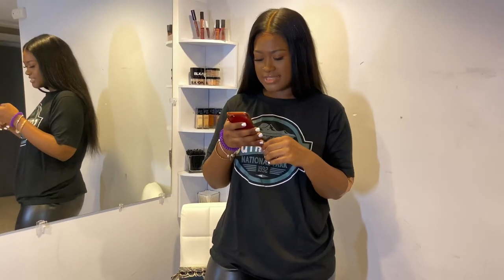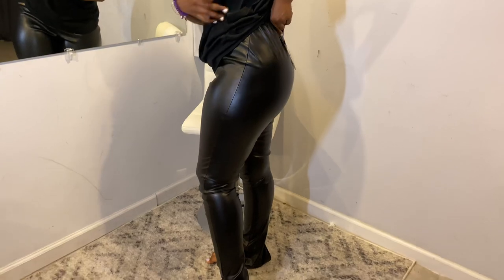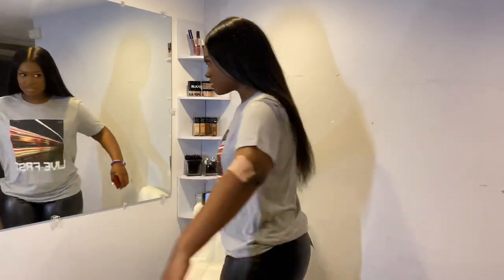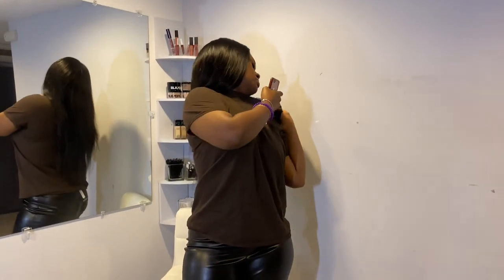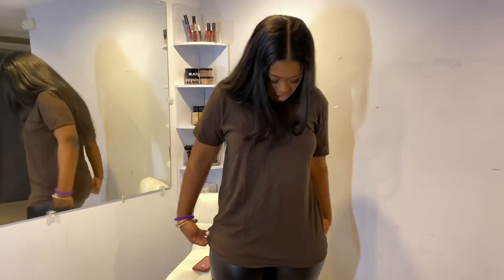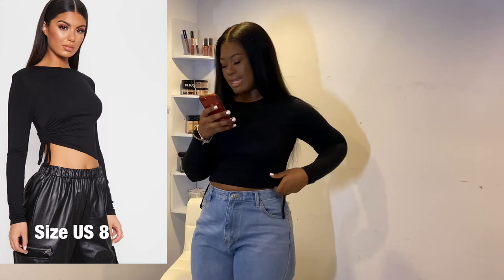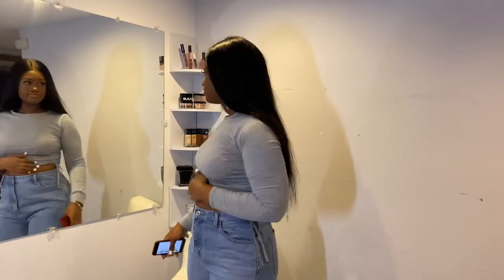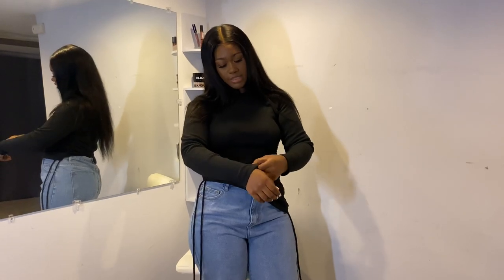PRETTY LITTLE THING HAUL || Must Have Graphic T Shirts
PLT haul
 Hello beautiful people, todays video is a PLT haul. Hope u guys enjoy the video.

Age: 20
Sign: Virgo
Nationality: Trinidadian
Location: Brooklyn, NY